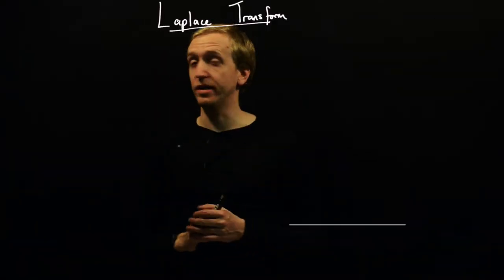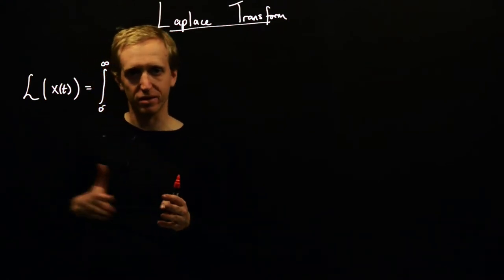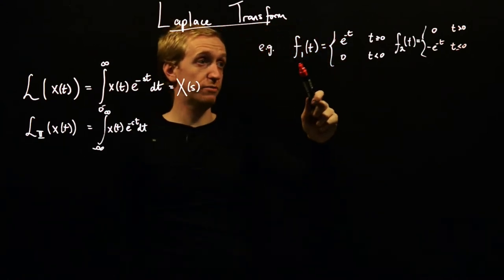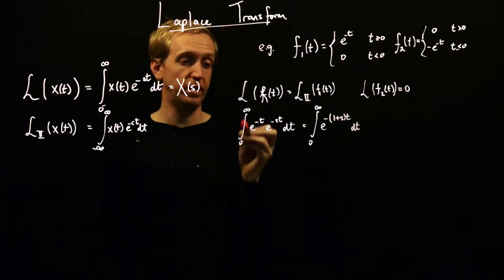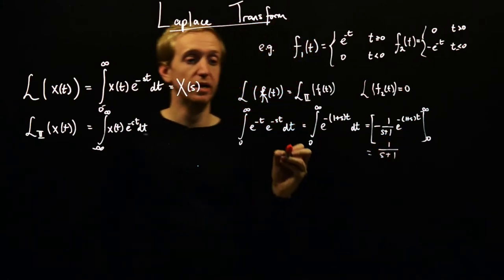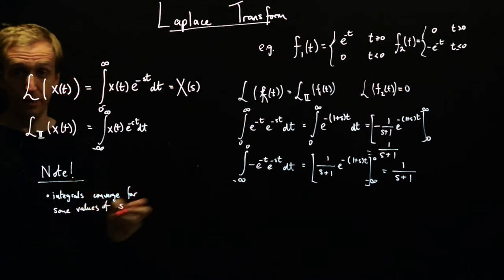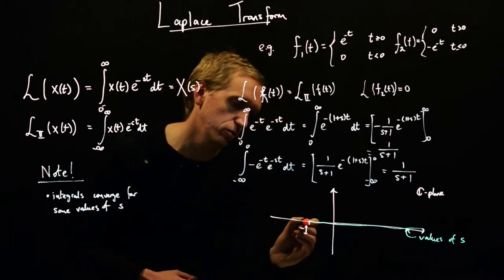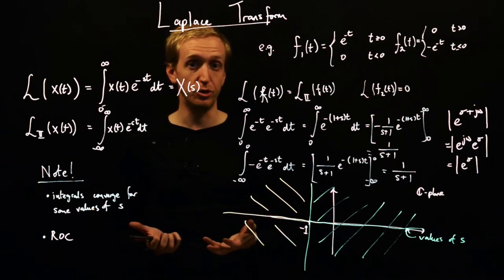The Laplace Transform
We introduce the basics of the Laplace Transform